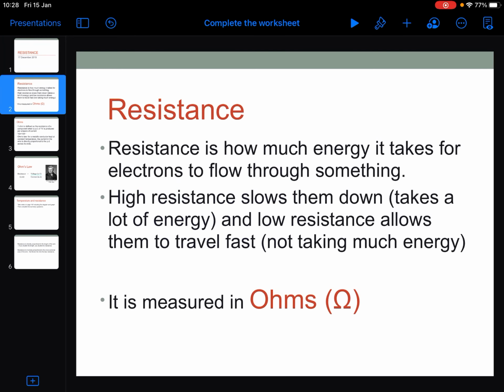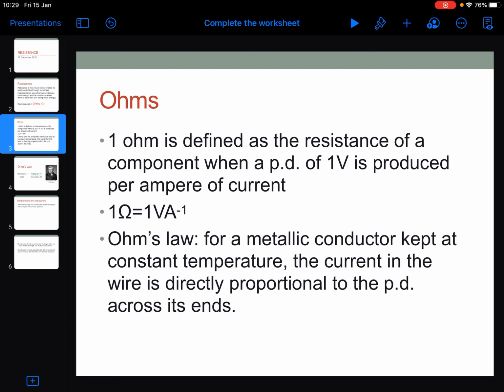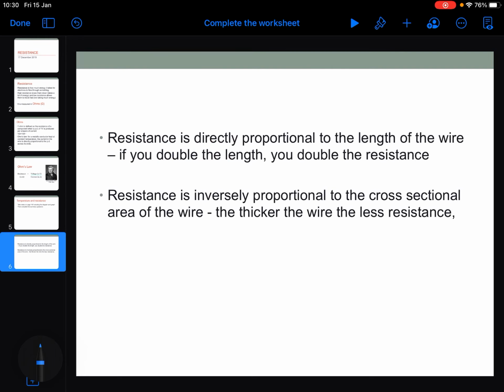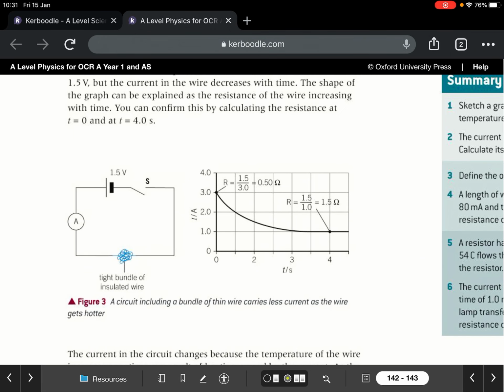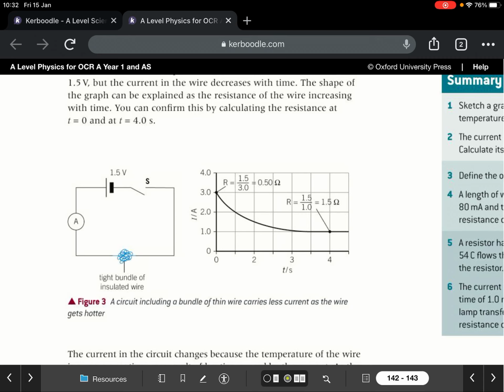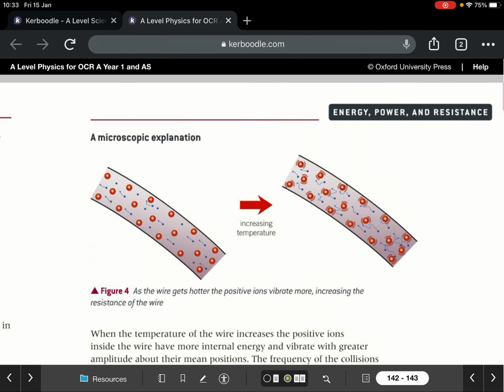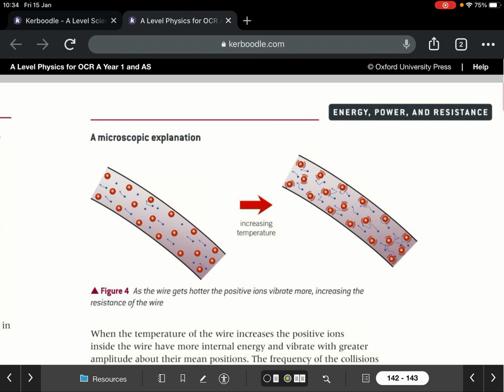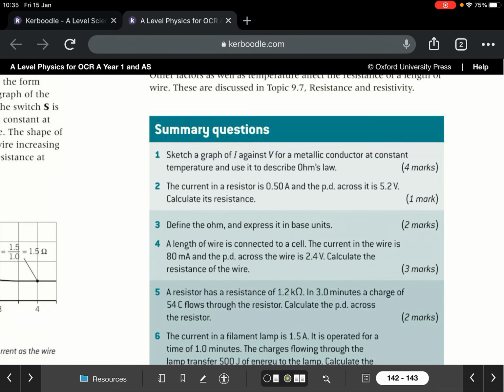15 January 2021